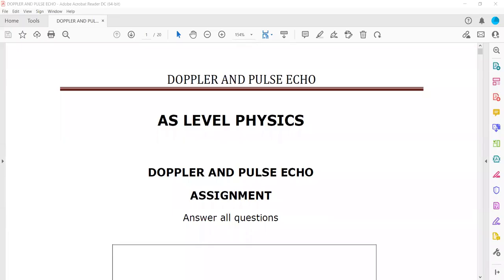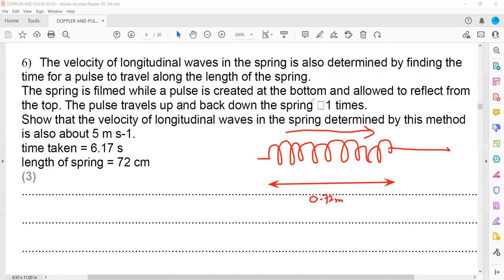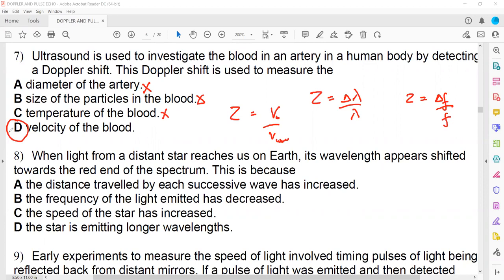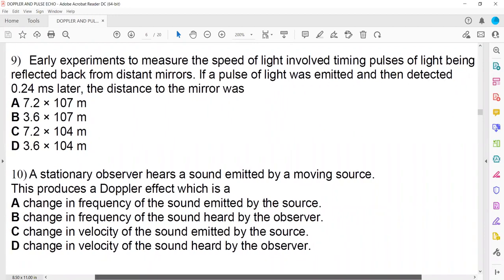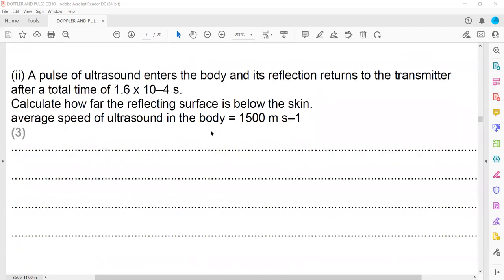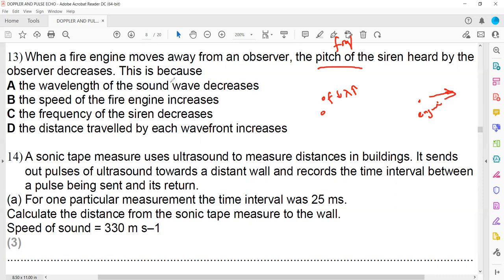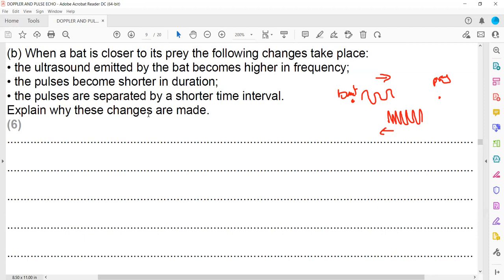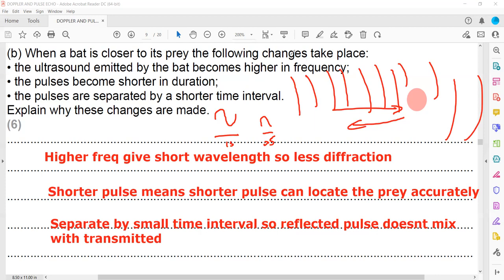Doppler Effect and Pulse Echo technique Questions 5 to 15 IAL As Physics Unit 2 Lecture 9 Part c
Doppler Effect and Pulse Echo technique Questions 5 to 15